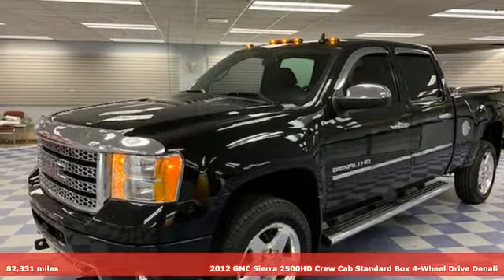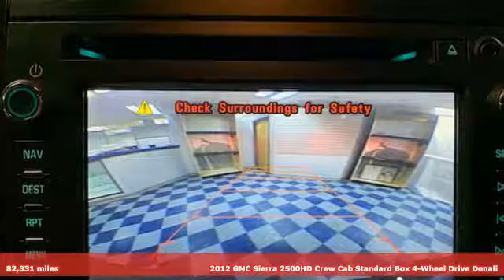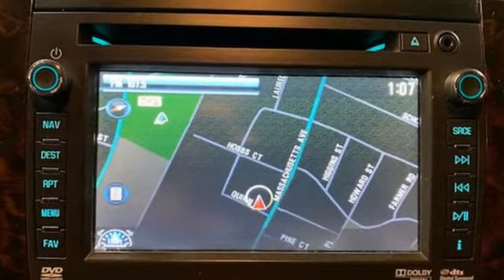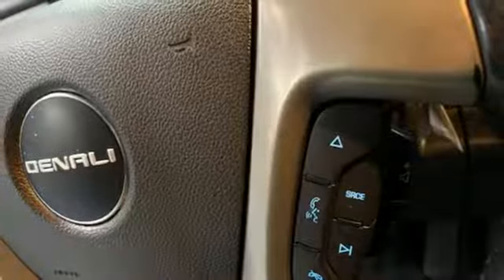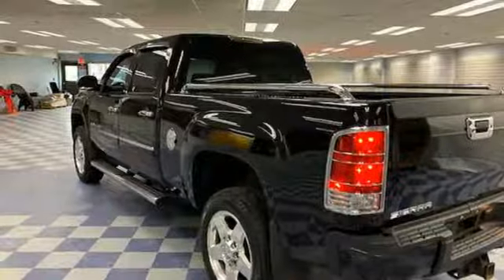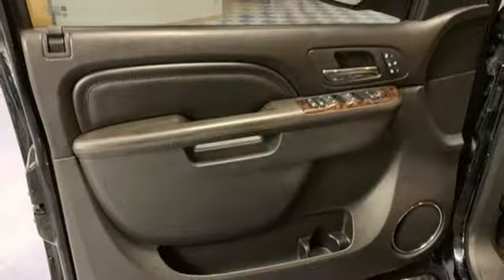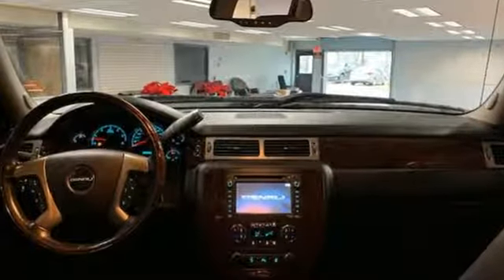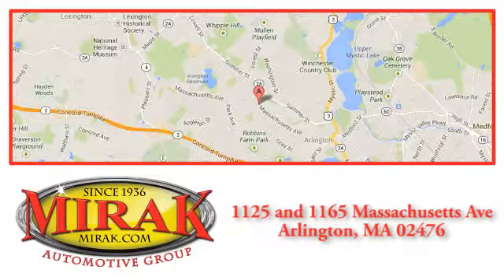Used 2012 GMC Sierra 2500HD Arlington MA Boston, MA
Year: 2012
Make: GMC
Model: Sierra 2500HD
Trim: Denali
Engine: 6.0L V8
Transmission: Automatic 6-Speed
Color: Onyx Black
Interior: Ebony w/Perforated Nuance Leather-Appointed Seat T
Mileage: 82331
Stock #: 81263A
VIN: 1GT125EG5CF222214
New In Stock... Includes a CARFAX buyback guarantee*** 4 Wheel Drive!!! Optional equipment includes: Radio: AM/FM Stereo w/MP3 CD/DVD/Navigation Wheels: 20' Forged Polished Aluminum 6' Oval Chromed Tubular Assist Steps (LPO) Snow Plow Prep Package Off-Road Suspension Package 160 Amps Alternator Auto Dimming Inside Rearview Mirror Smoked Amber Roof Marker Lamps...

Address:
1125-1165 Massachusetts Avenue